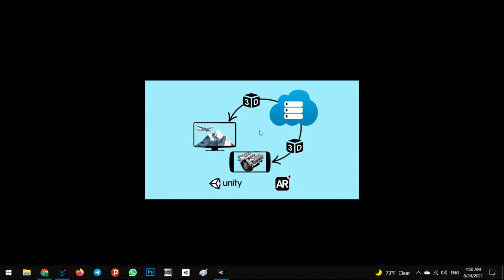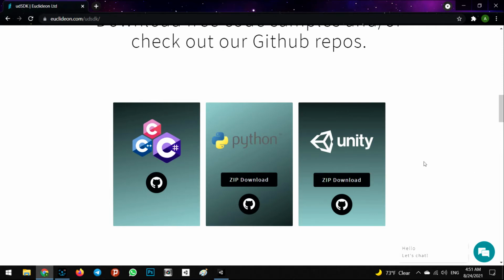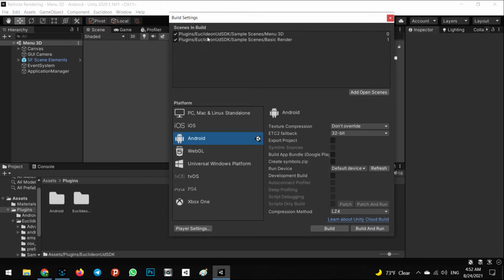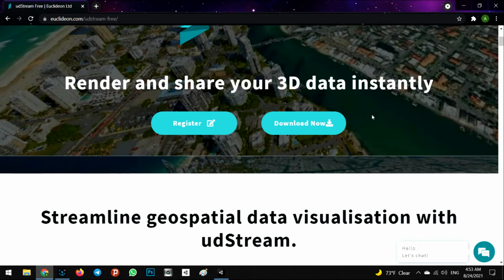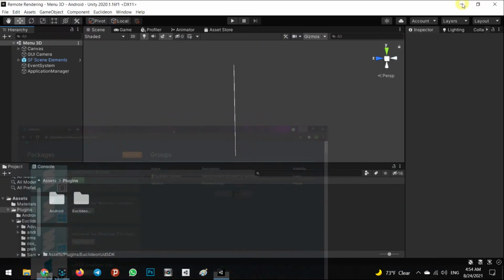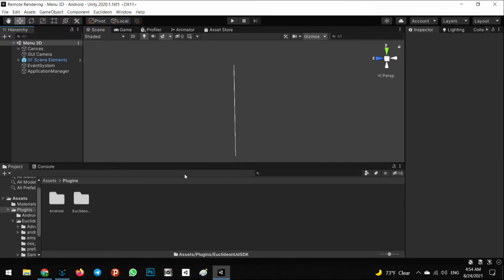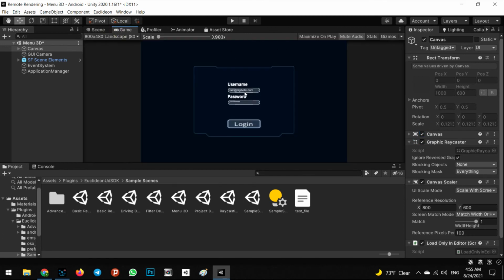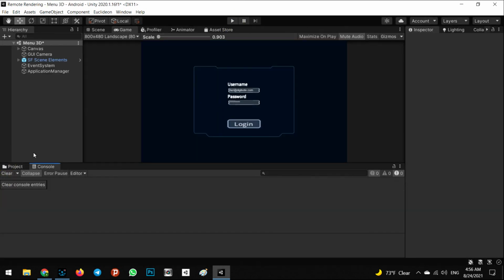Step 0: Install SDK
This is Cloud streaming in Unity!  With this technology, You don't need to put your 3d model inside of your app. It can be in the cloud and the rendering of this model will be by cloud GPU, not your device. So you can have great quality on mobile or another platform!
In this course, We will learn how to implement the remote rendering system into our game in Unity.
Then, We will try to make it a simple scene with several objects which rendering by remote rendering.
In the next step, We will set up AR Foundation in our project and make a simple scene with remote rendering in AR.
In the final step, We will make an AR scene with complicated objects demonstration with remote rendering.
With this technology, We can make a scene with huge 3d models without space usage and device rendering. It is very helpful to make simulators or games with high quality on mobile or other weak platforms.
Let's make very high-quality games for Android or iOS.
This course has been made for all level developers and everybody can use it with basic knowledge of unity.